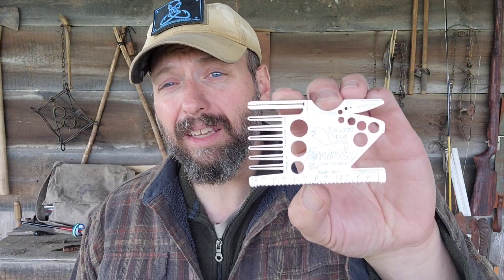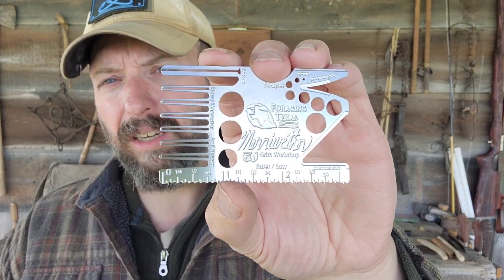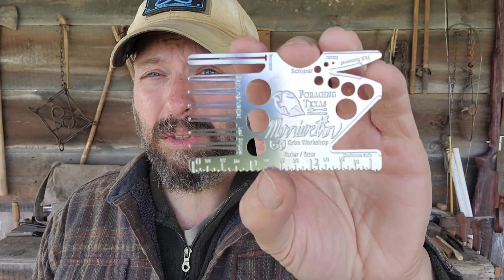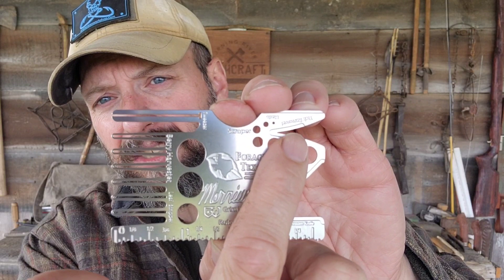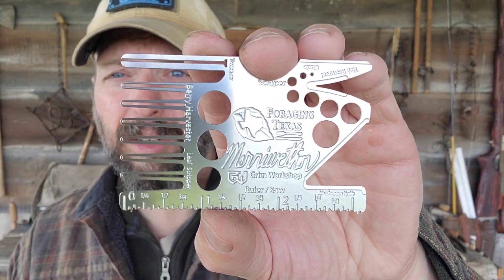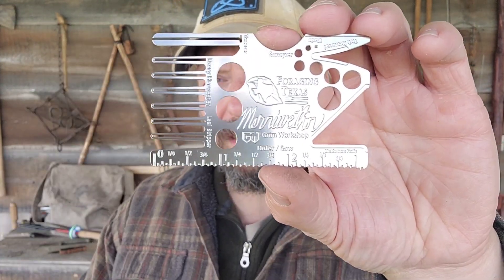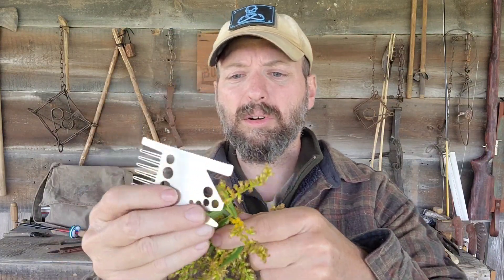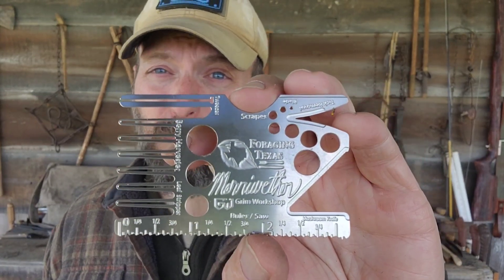Merriweather Foraging Card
Here's the Merriweather Foraging Card. Dr. Mark "Merriwether" Vorderbruggen's expertise spans far beyond wild edible and medicinal plants. He holds a Ph.D. in physical organic chemistry from one of the oldest technical universities in the US. He is a scientist, who not only appreciates nature, but also has the knowledge to identify, understand and safely consume wild plants.